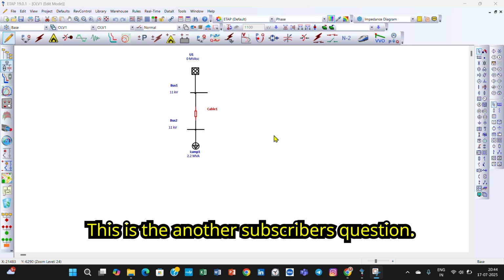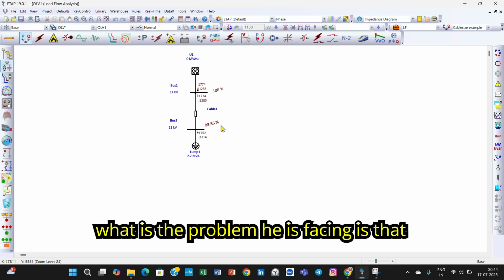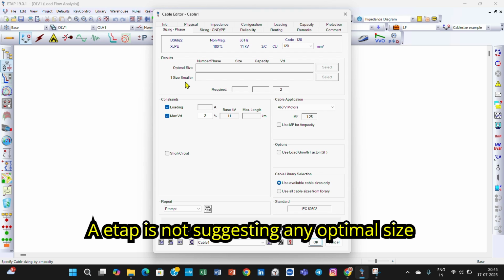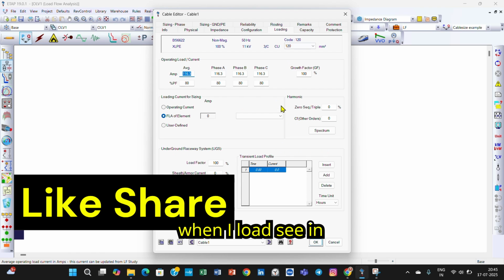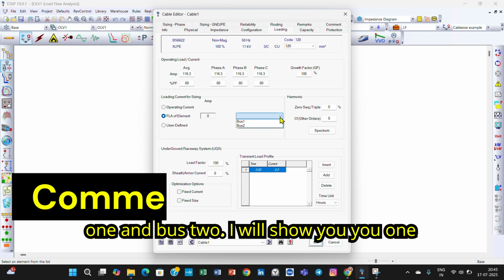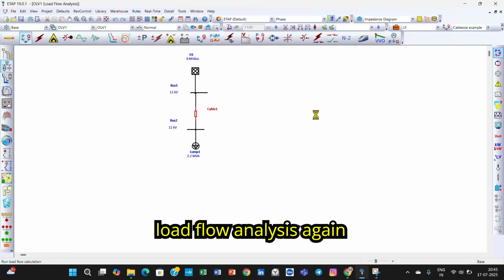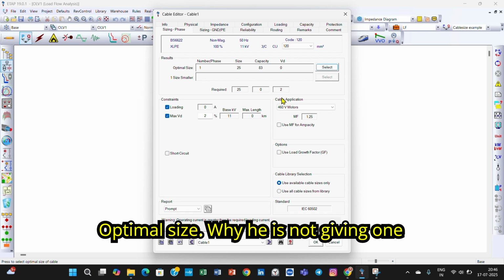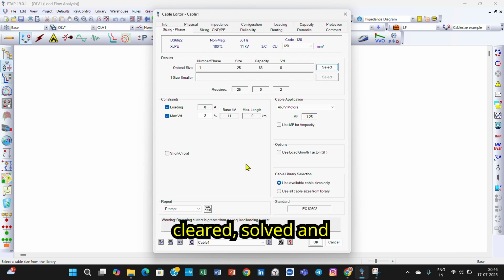ETAP cable sizing error | ETAP cable sizing no size suggested | Common Errors in Etap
The full potential of your ETAP studies and projects with this in‑depth guide to resolving common ETAP cable sizing errors! Whether you’re facing an ETAP cable sizing error, ETAP cable sizing no size suggested, or simply can’t figure out why ETAP not suggesting cable size, this tutorial has you covered. We’ll walk you step‑by‑step through how to fix ETAP cable sizing not suggesting size, offering practical ETAP cable sizing troubleshooting tips and proven methods for solving ETAP cable sizing issues.

In this video, you’ll learn how to tackle ETAP software cable sizing problems and understand why cable sizing in ETAP not working on your version. We’ll share an ETAP cable sizing error fix that works across different regions—including specific advice for ETAP cable sizing error USA, ETAP Kabeldimension Fehler (Germany), and ETAP erreur dimensionnement câble (France). Plus, don’t miss our ETAP optimal cable selection tutorial to ensure your designs are always up to spec.

Best Deals
Xiaomi Power Bank 4i 20000mAh 33W Super Fast Charging PD

Samsung Galaxy Z Fold7 5G Smartphone with Galaxy AI (Blue Shadow, 12GB RAM, 256GB Storage)